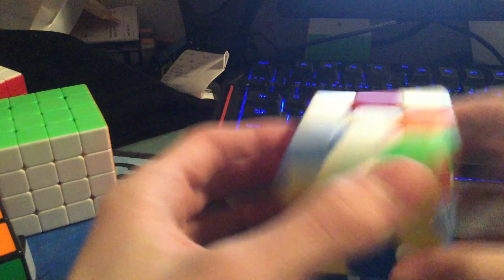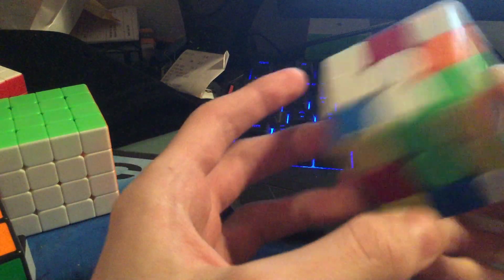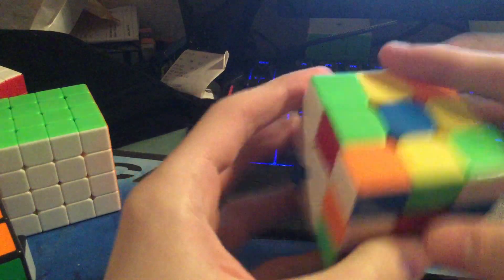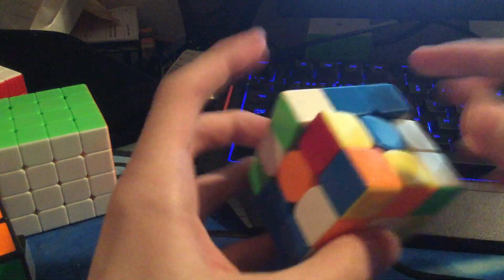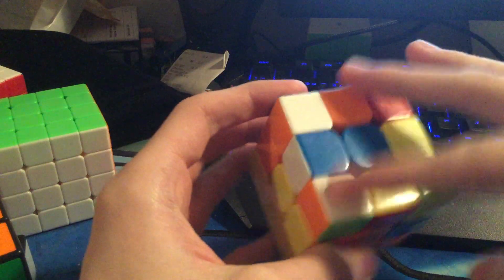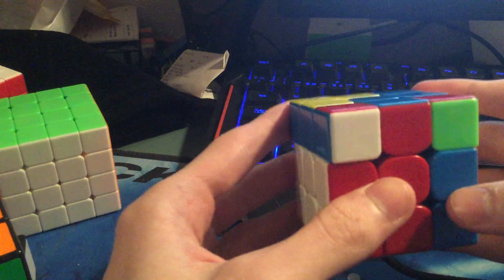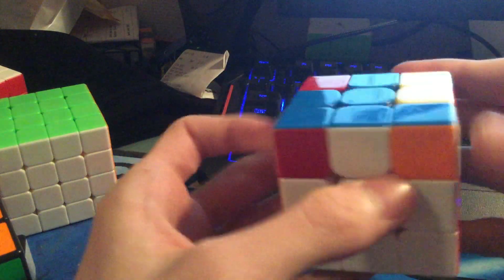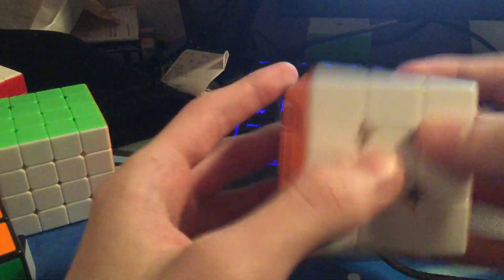5.06 3x3x3 Danish NR Single Reconstruction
Scramble: L' B2 D2 B2 R' D2 U2 F2 R' D2 R  U' B' L  F2 R  U' F  D2 R2 U2

z’ x’
L2 U’ R’ F R2 y’ U L’ D
U2 R  U R’
y’ U2 R U R’ U R U R’
y2 U’ R U’ R’ Dw R U’ R
U2 Rw U R’ U’ Rw’ F’ R F U2